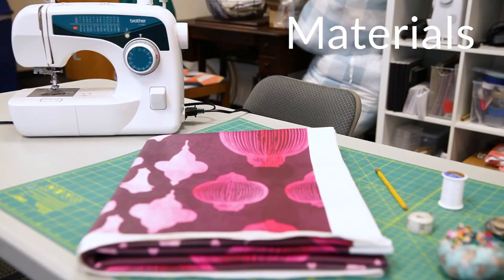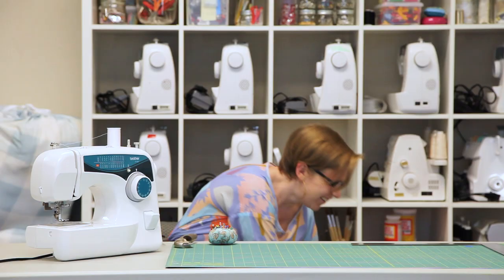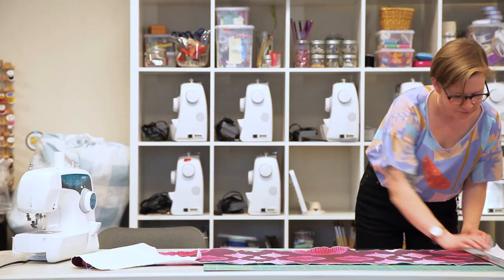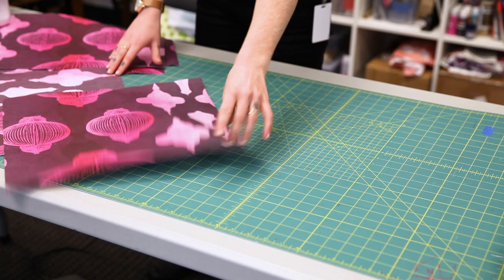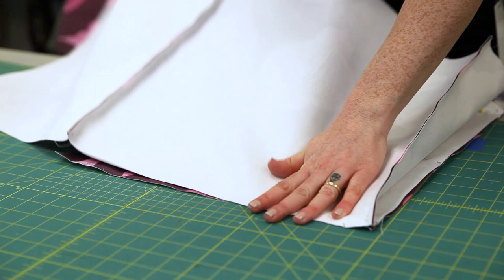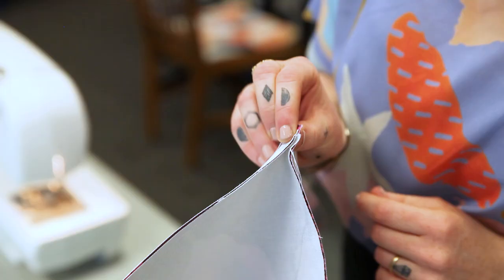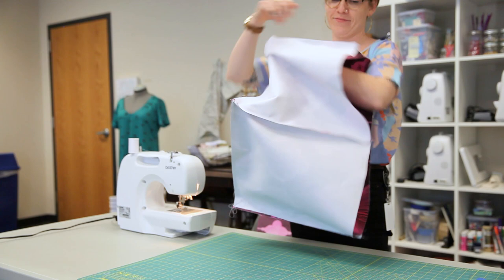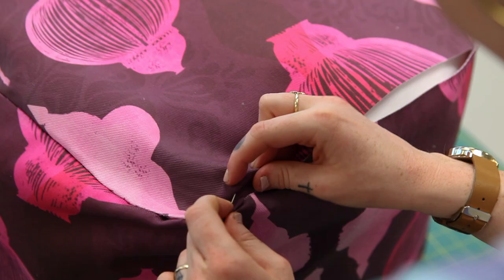Spruce up your Ottoman with this Beautiful DIY Cover | Spoonflower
This DIY ottoman cover is guaranteed to sweep you off your feet! Or at least give you somewhere to rest them. Recover a tired, old ottoman with a fresh design to spruce up your living room or sitting area.

Designs featured:
Ottoman Cover - Moroccan Lanterns in Gypsy Rose by cooper+craft

Back In Summer by Nicolai Heidlas